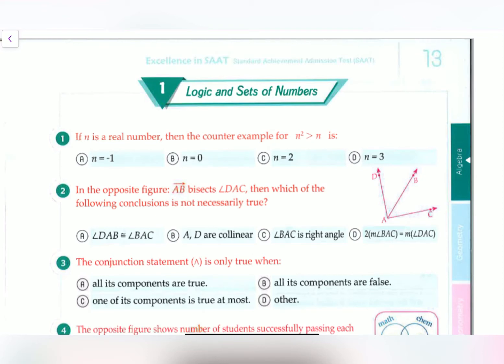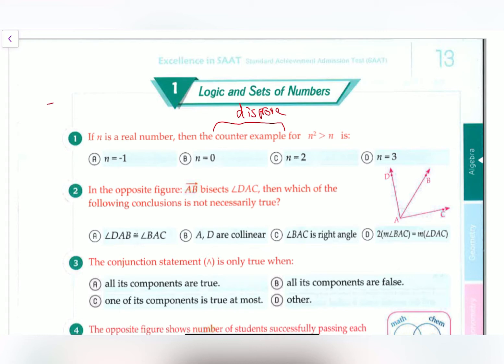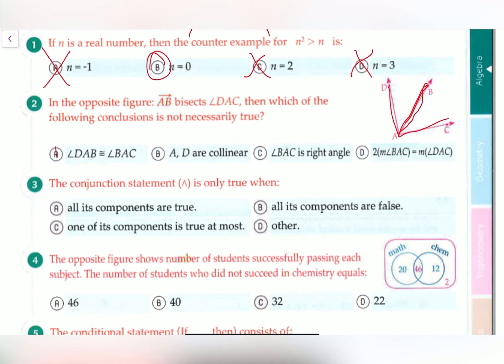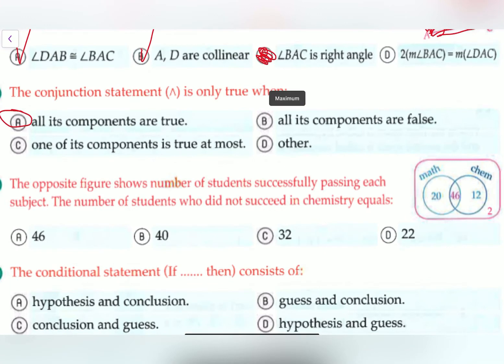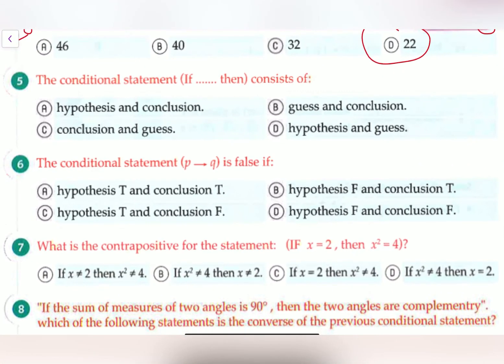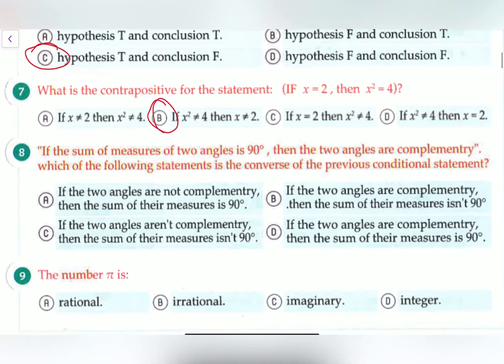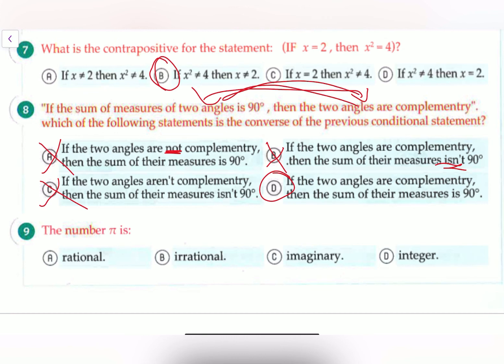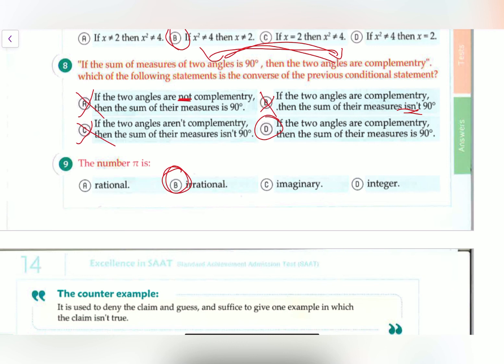Logic and sets of numbers: EXCELLENCE IN SAAT BOOK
Book link